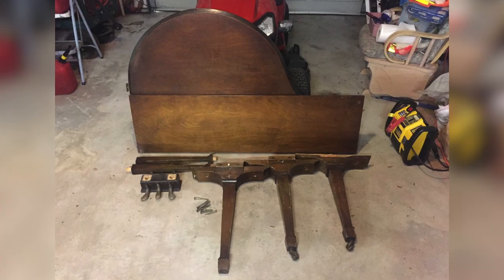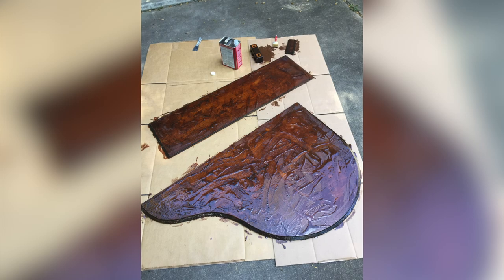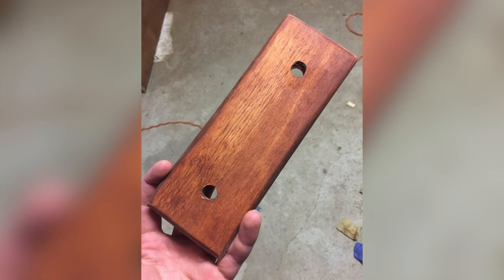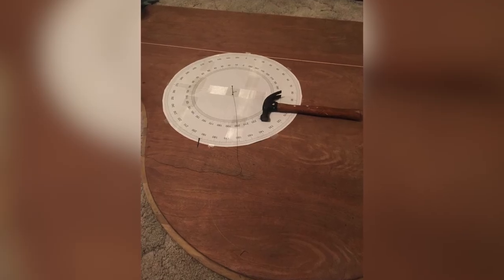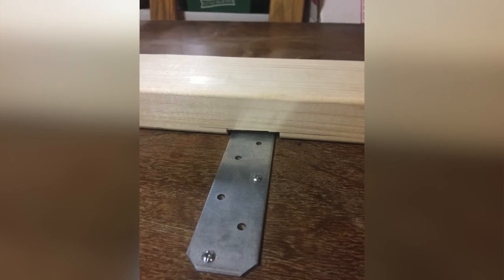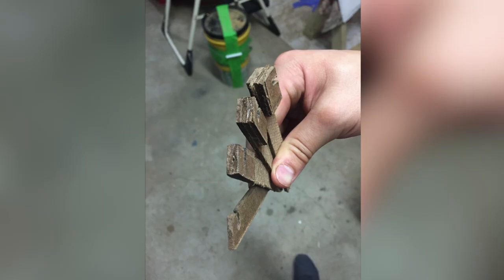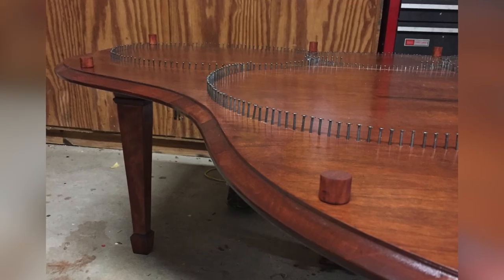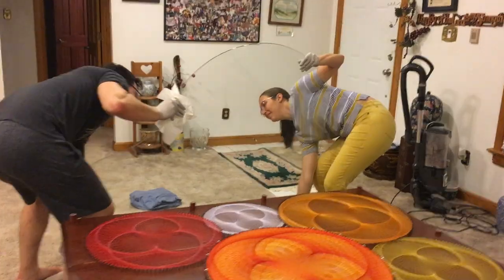Making a coffee table out of an old piano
Neighbor was throwing away an old piano, so I decided to up-cycle it into an art piece/coffee table.